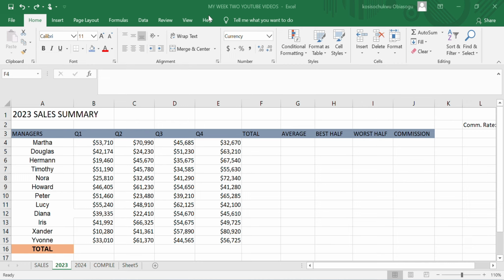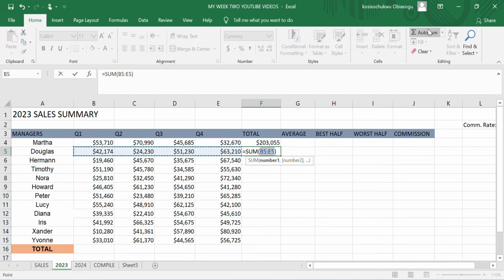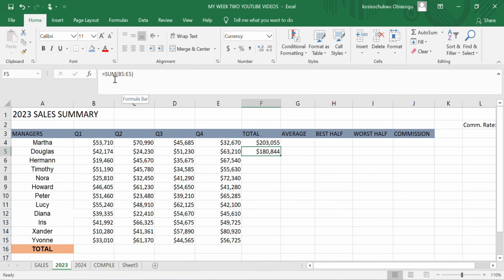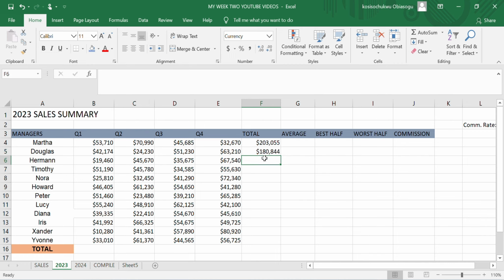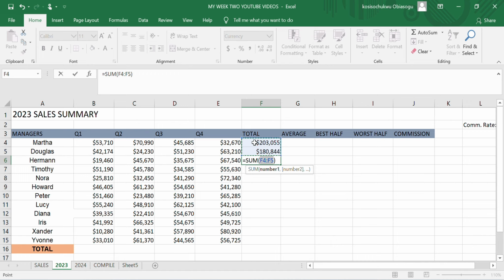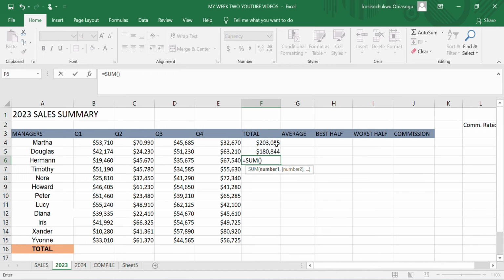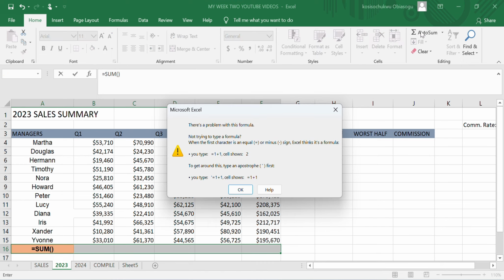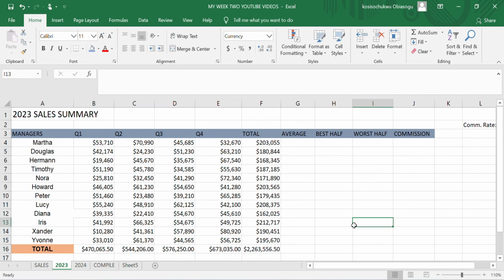SUM FUNCTION IN EXCEL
This is a detailed video on how to use sum function in excel.